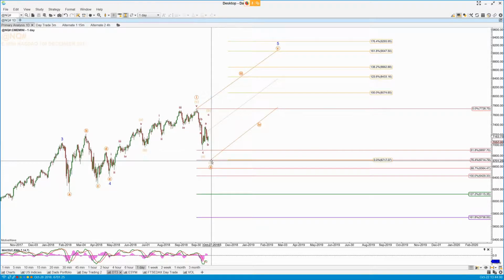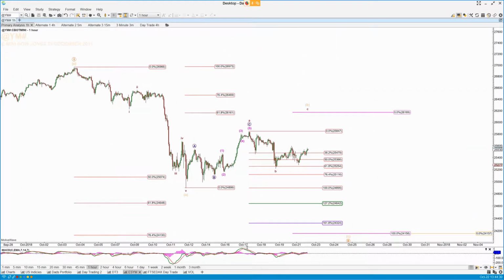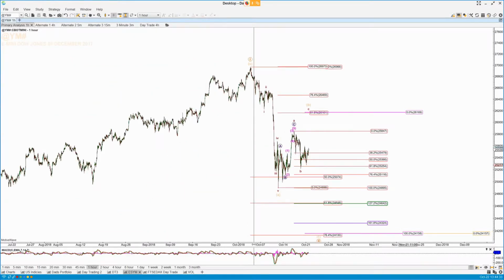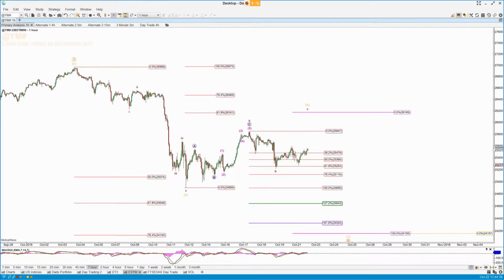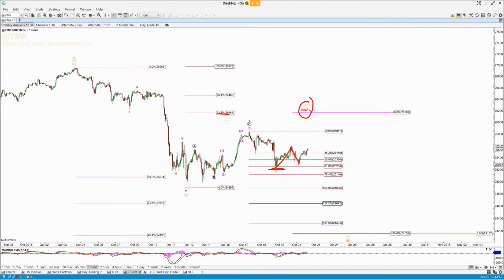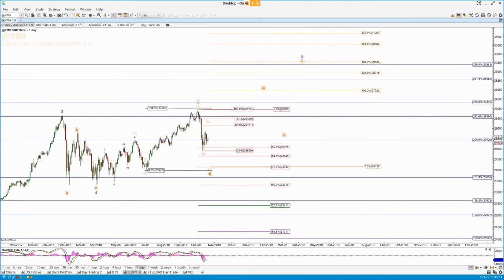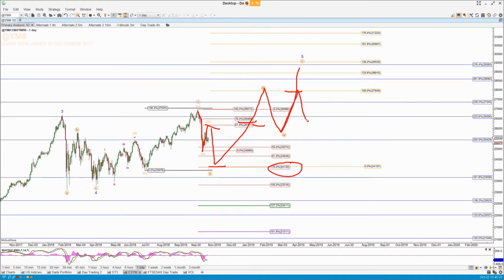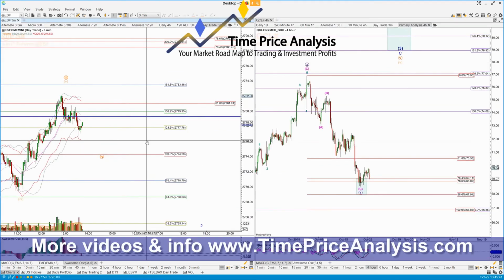Pre-Open Analysis Part 2 - 22nd Oct. 2018 - Nasdaq (NQ) & Dow (YM) Setups, Elliott Wave, & Fibonacci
Pre US Open Market Review Part 2: E-Mini Nasdaq & Dow (NQ & YM) Setups and analysis for 22nd Oct. 2018. See the Elliott Wave counts, Fibonacci, Hurst Cycles, and more each day with our Pre-Open Market Review.